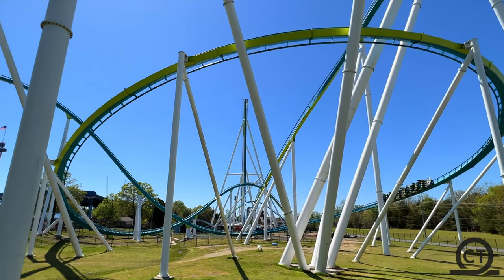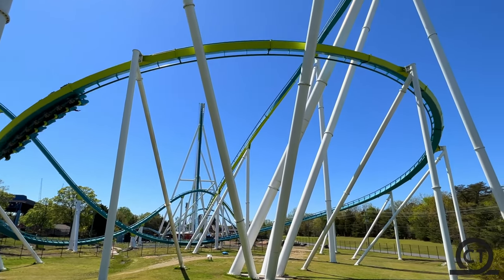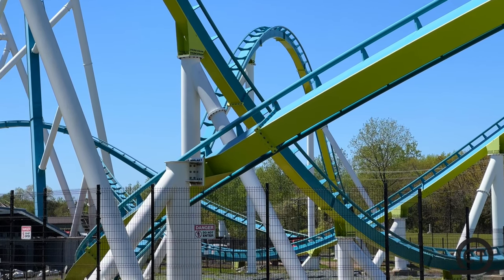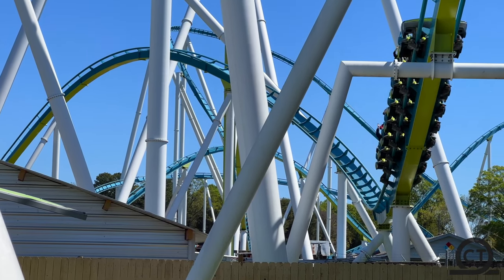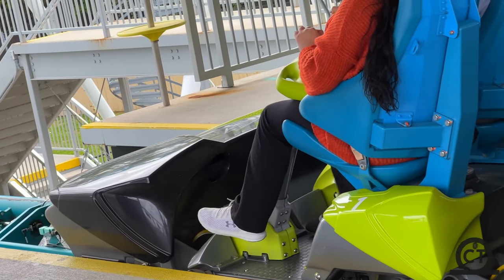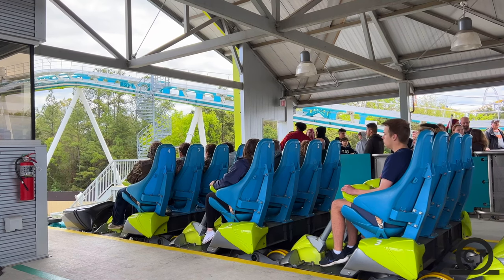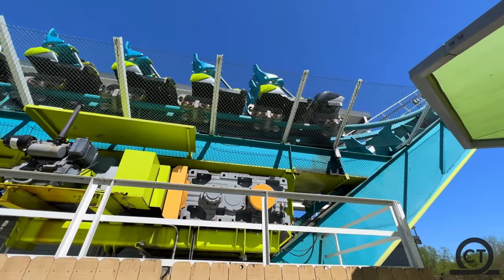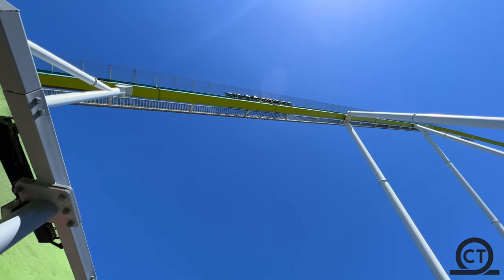Breaking News: Unveiling the Fury 325 Incident and Future Speculations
In this video, we delve into a significant incident that occurred earlier this week at Carowinds involving their renowned coaster, Fury 325. Discover the details surrounding a cracked support beam on the second overbank, with the top section splitting off. Join me as we explore the aftermath of this incident and discuss the potential impact on the future of Fury 325. Be sure to watch until the end to stay informed on every aspect.

Equipment Used:

Oho 4K Video Sunglasses: POV camera
GoPro Hero 11: POV camera
iPhone 13 Pro: Vlogs and off-ride footage
CapCut PC: Video editor
Rode mic: Voiceover videos
Chest and hand strap: POV equipment
I hope you found this video informative and engaging. Horizon Thrills offers high-quality roller coaster content, including reviews, POV footage, off-rides, and more – all shot in stunning 4K at 60 frames per second.